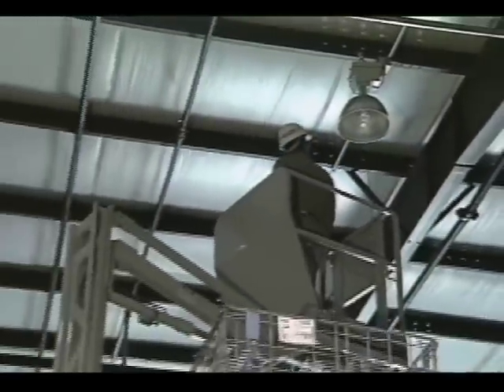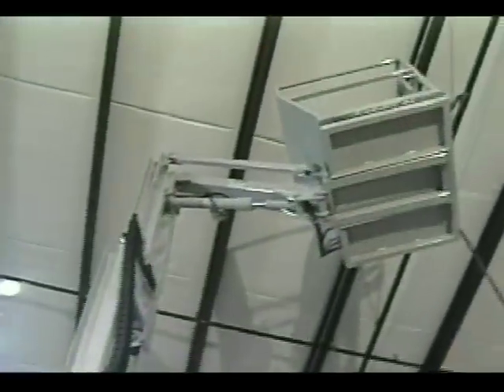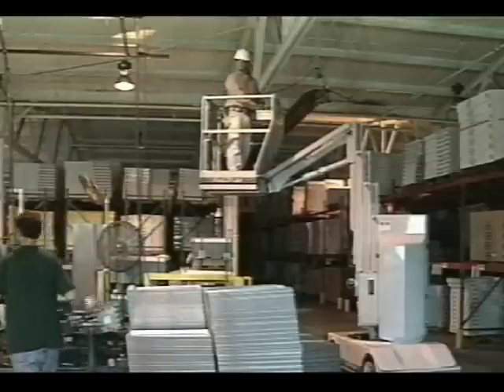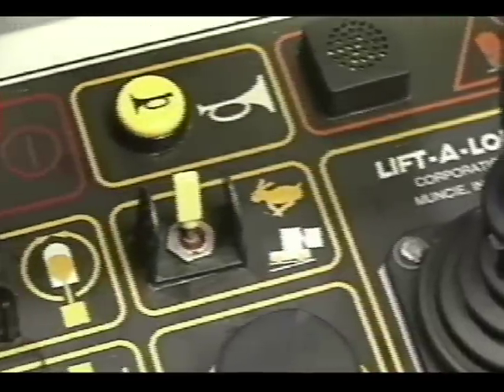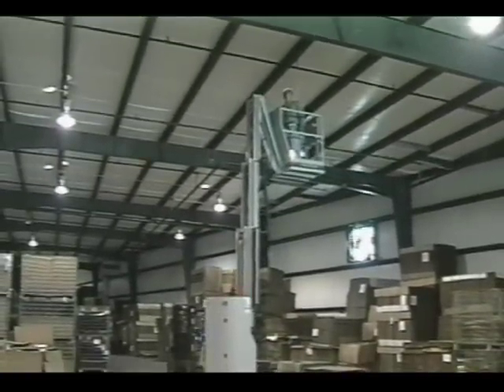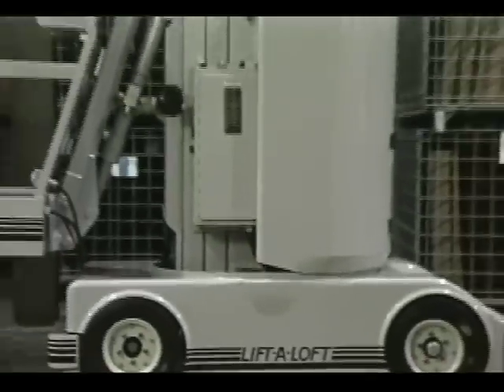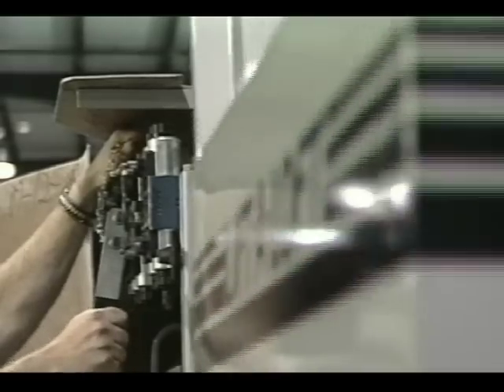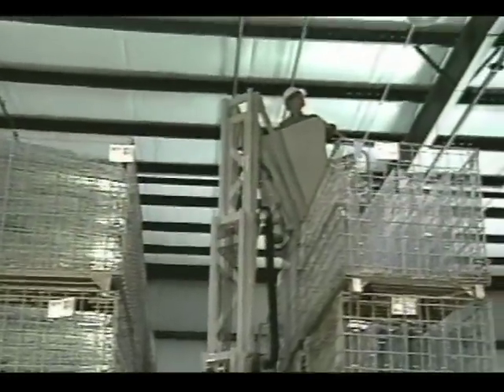Lift-A-Loft: AMR 40 Lift Demonstration Video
This is a Lift-A-Loft AMR 40 Lift Instructional Video.